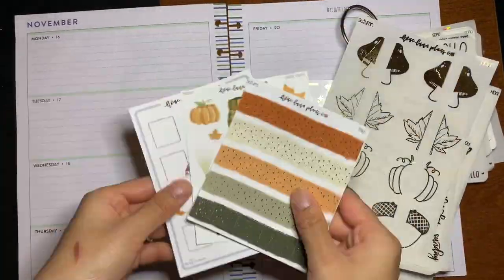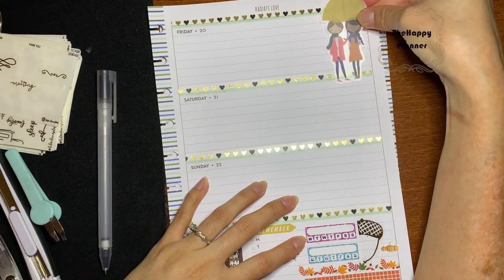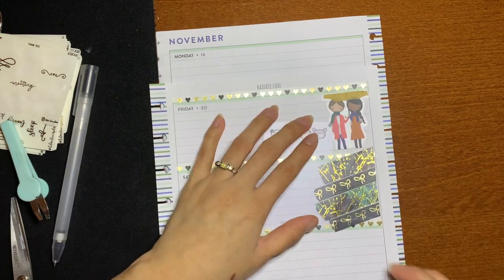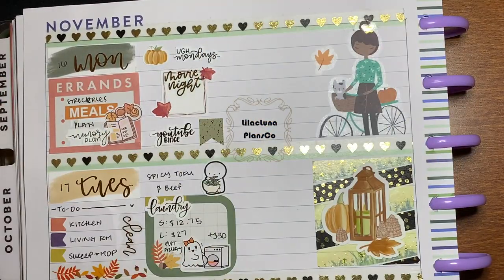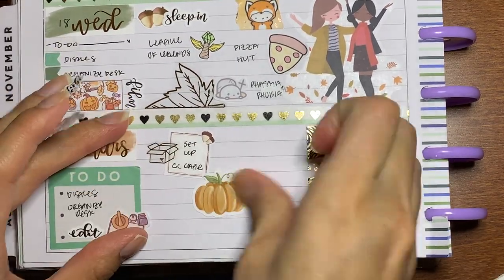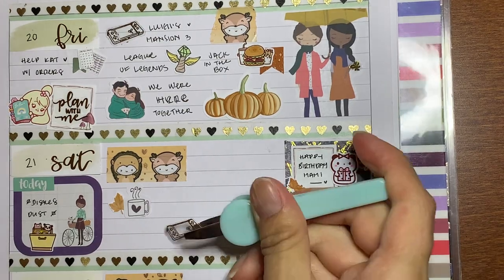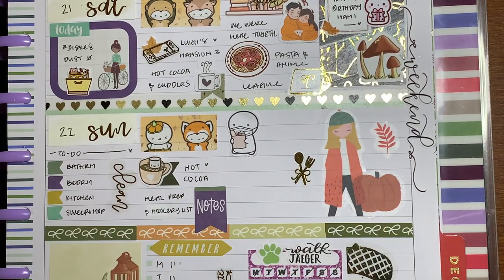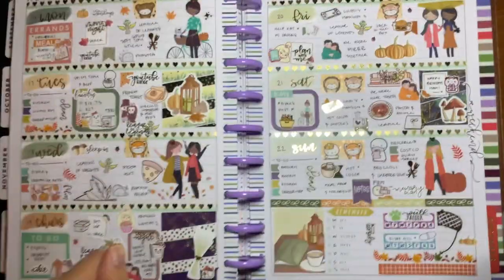Plan With Me//Classic Happy Planner-Horizontal//Leaves & Pumpkins- Nov. 16th-22nd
Hello! I hope you enjoyed your Thanksgiving or time with Family. Sorry for no Friday upload but here is an upload on Sunday! :)

for filled out layout, usually on Monday's the following week :)

Printable sheets

HTPlanning (Closed)
PinkPixelPlanning (Closed)